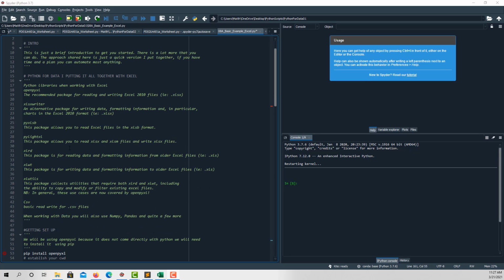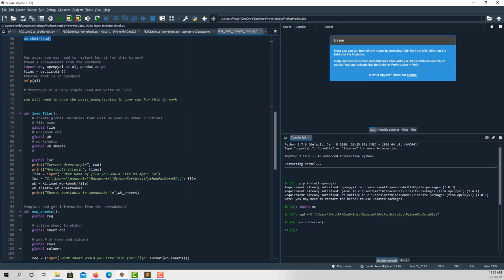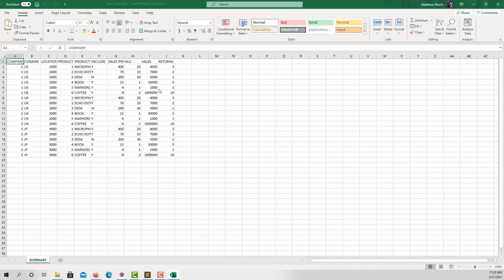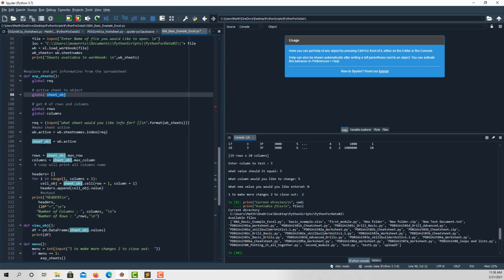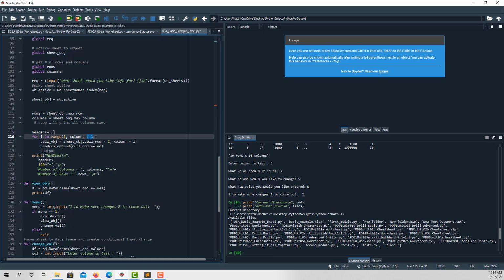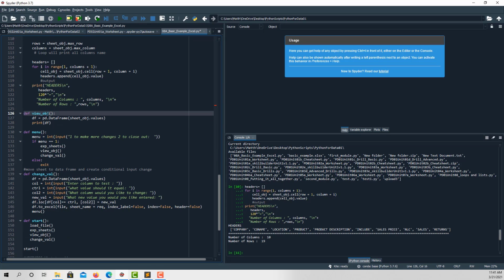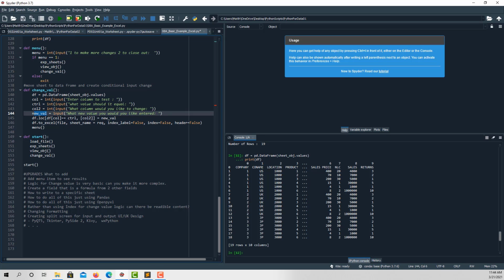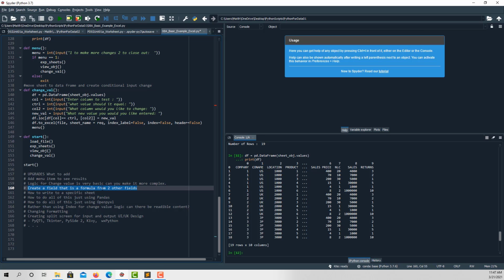08a PYTHON FOR DATA 1 Getting started with Excel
Bonus content for first series Python for Data I.

We look at a very simple framework to connect, read and write to an excel worksheet. We will use openpyxl and begin to use pandas.